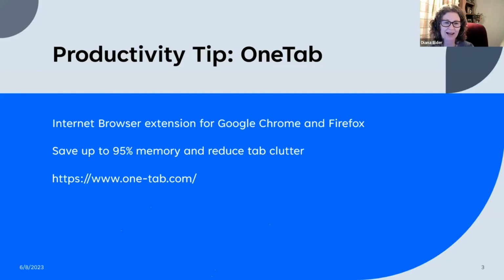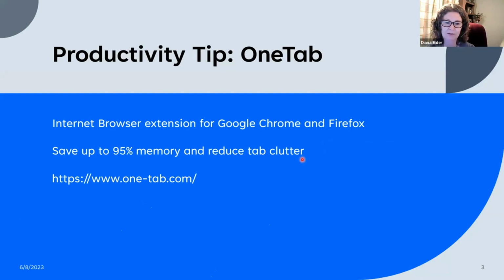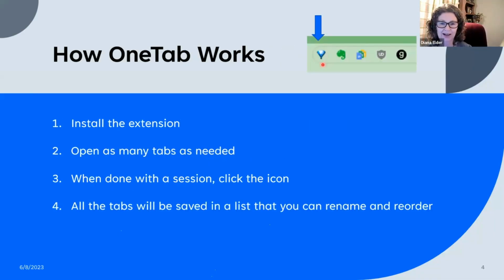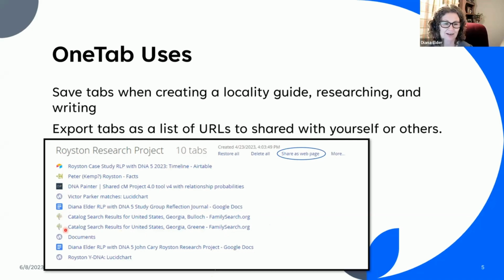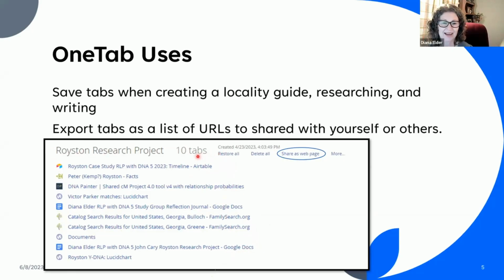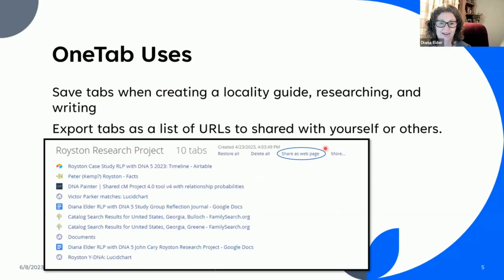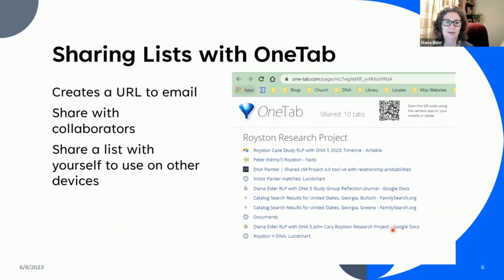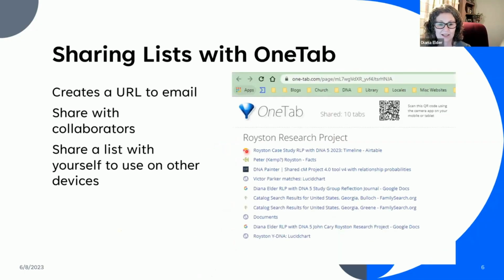Using OneTab for Increased Genealogy Productivity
Diana Elder, AG, discusses the OneTab browser extension as a productivity tool for researchers in this Research Like a Pro presentation. She explains how OneTab helps users save and organize multiple browser tabs by funneling them into named lists, which frees up computer memory and reduces clutter. She demonstrates how researchers can create project-specific tab collections—such as her Royston research project with 10 tabs—and easily restore all tabs at once when returning to work. She highlights the extension's versatility for creating locality guides, research projects, and writing tasks, and shows how users can export tab lists as webpages to share with collaborators or access from different computers. She emphasizes that OneTab works on both Chrome and Firefox browsers and notes that she uses this tool daily to manage her research workflow efficiently.